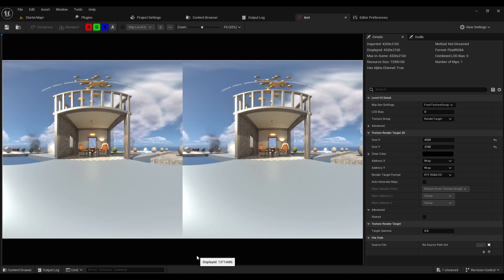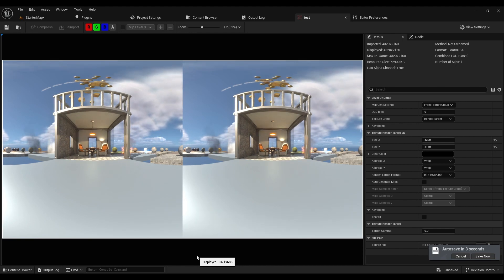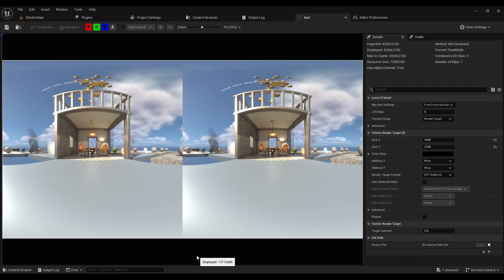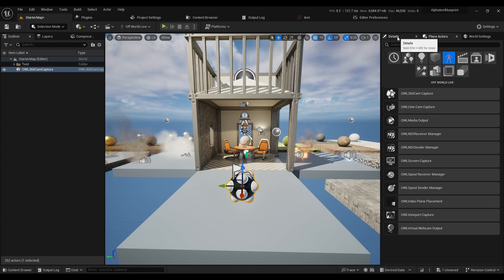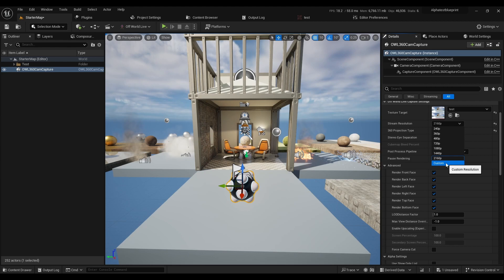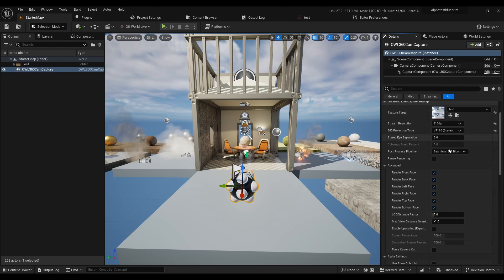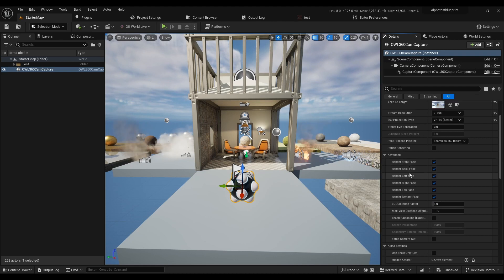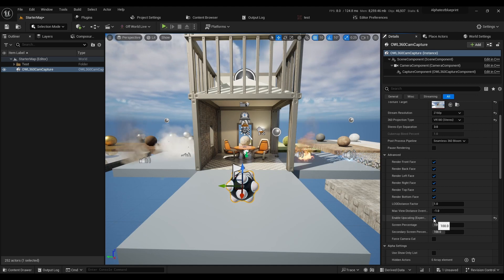How to output a Stereoscopic VR 180 Degree projection from Unreal Engine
This is a short video showing you how to output a Stereoscopic VR 180 degree projection video from Unreal Engine using the OWL 360 Degree Camera.

To render the output using Movie Render Queue please follow these steps

Key features of our Livestreaming Toolkit:
- Direct recording to MP4, MOV, AVI, MKV.
- Direct streaming to RTMP, SRT, RTSP, HTTP.